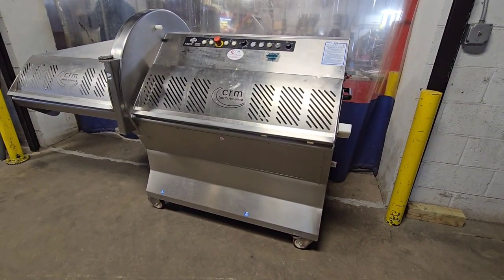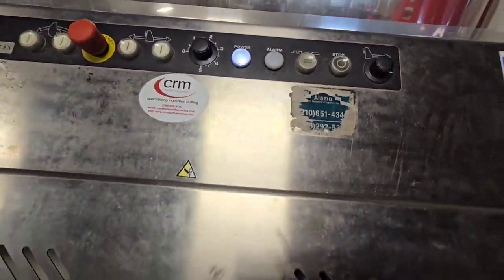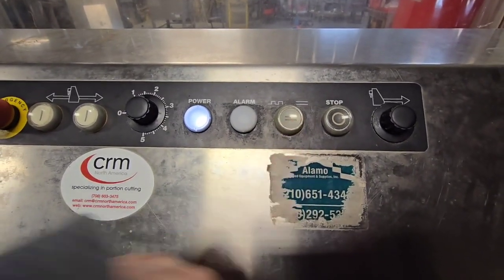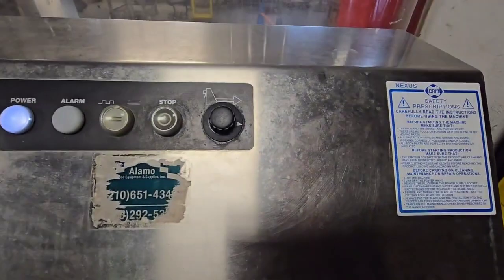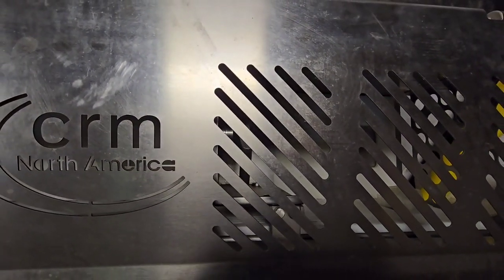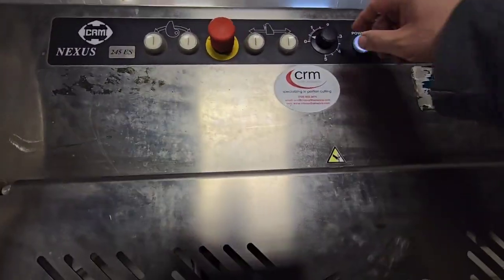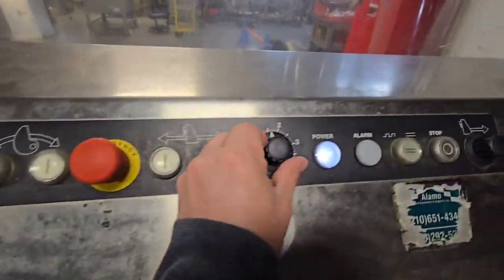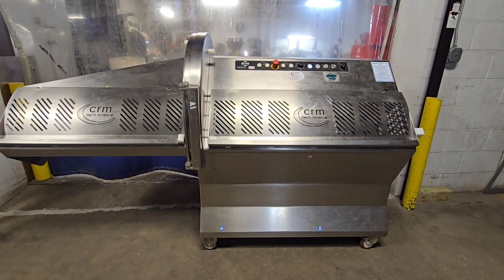CRM Nexus 245 ES Portion Cutter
CRM Nexus 245 ES Portion Cutter Item # 8686